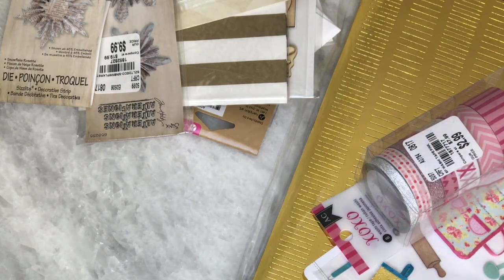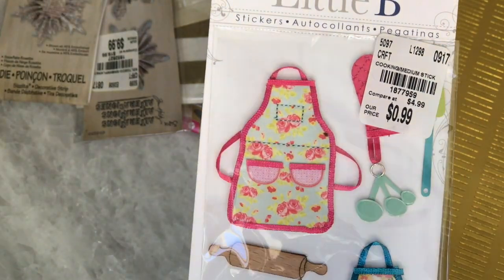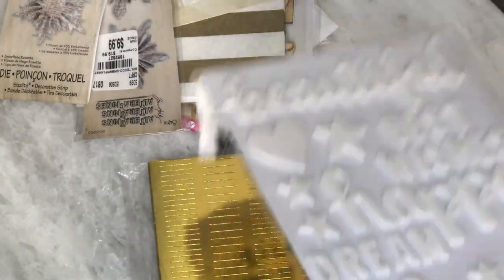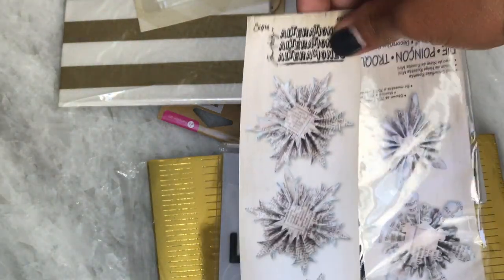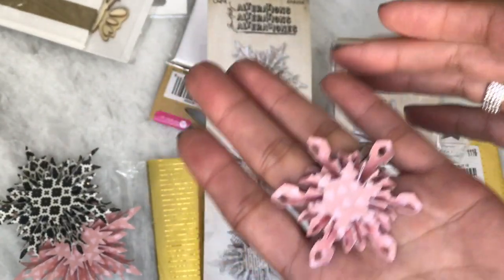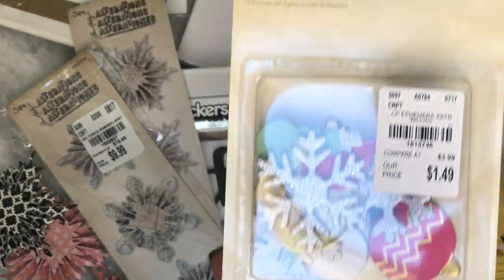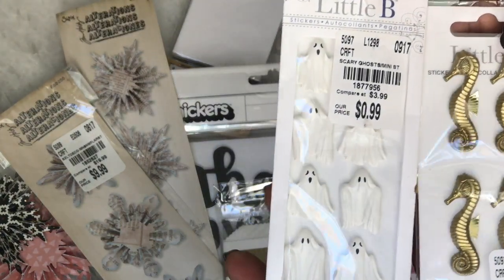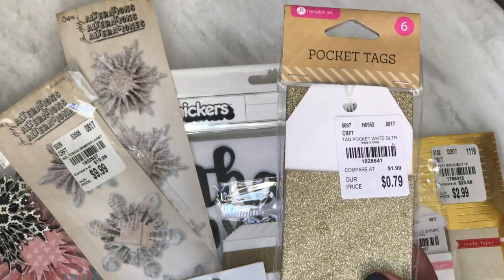Tuesday Morning Haul 8-18-2017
Thanks for stopping by!! Have a great weekend!!! Happy Shopping!! Sorry for any background noise in my video. KIDS. ugh... LOL
Hugs, Erica